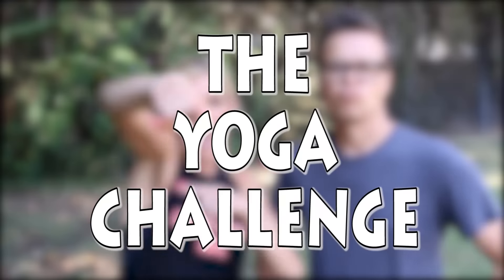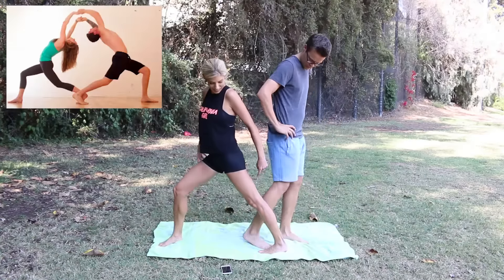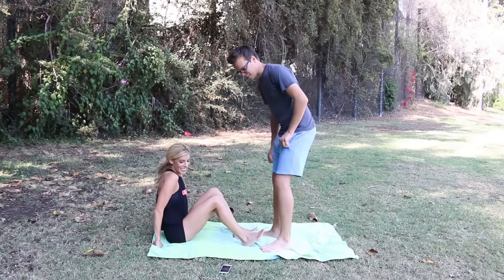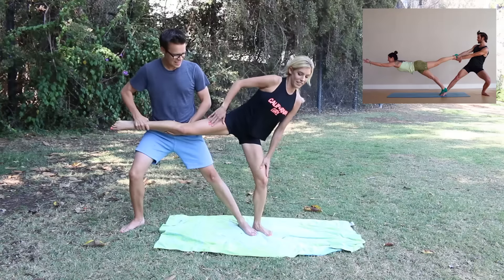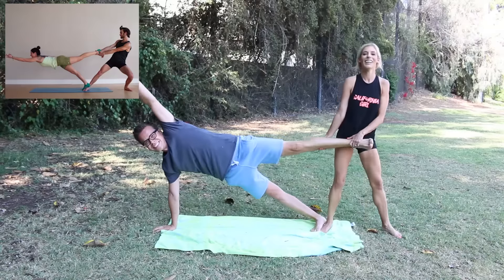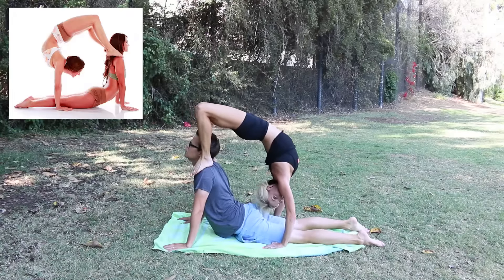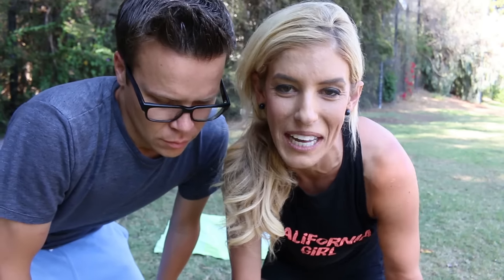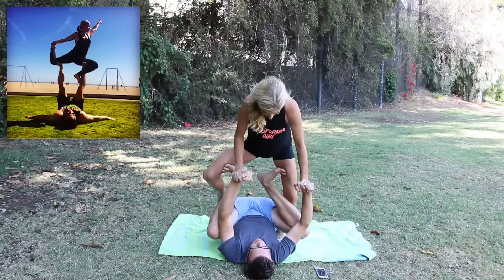The Yoga Challenge Pt. 2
Hi, I'm Rebecca and welcome to the ZamFam. I love making videos that make you smile and laugh, and I especially love connecting with every one of you! I'm married to Matt Slays, I have two dogs named Peanut and Blackjack and I currently live in Los Angeles. If you're new to my channel leave a little note about yourself so I can get to know you as well!

Musical.ly: RebeccaZamolo
PERISCOPE: REBECCA ZAMOLO

SEND FAN MAIL TO REBECCA AND BEATRICE!

LOVE YOU ZAMFAM!!